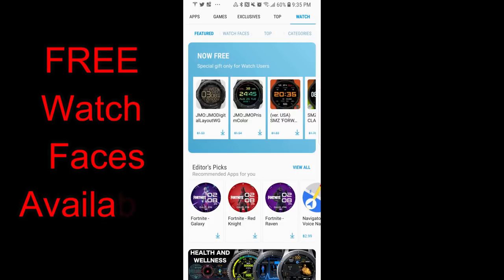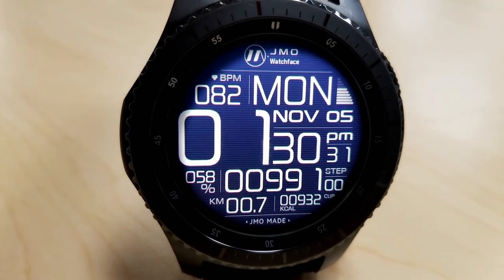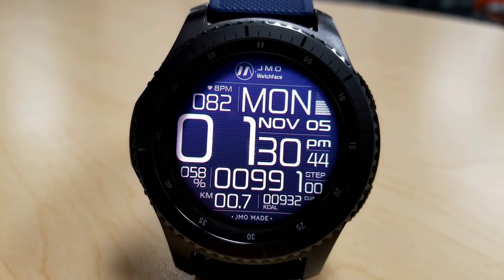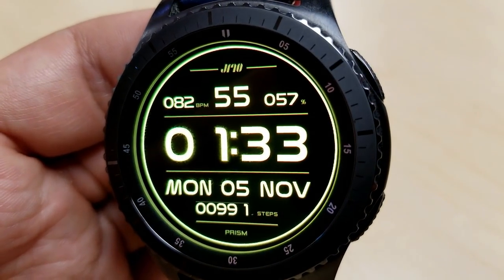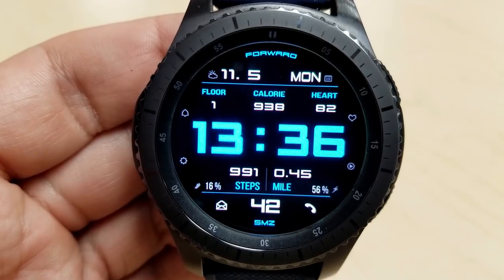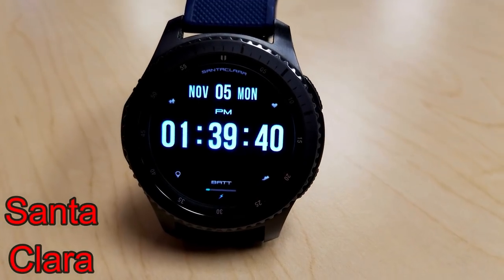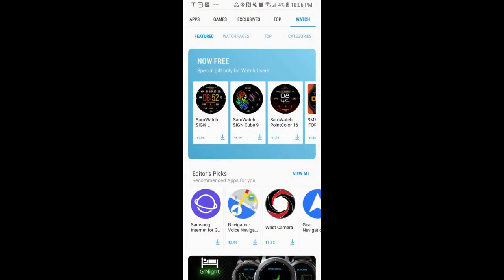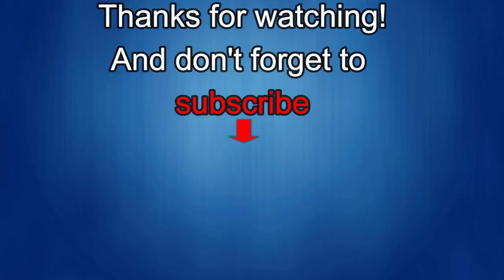*FREEBIE ALERT!* Samsung Galaxy Watch/Gear Watch Faces - 4 Faces for FREE! - Jibber Jab Reviews!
All faces are available in the Samsung Galaxy app store, under the Watch menu, and under the Featured tab.  Enjoy!